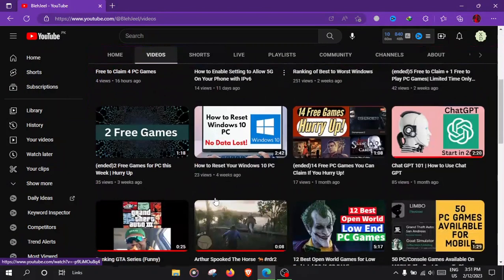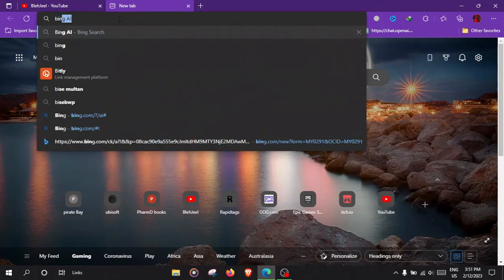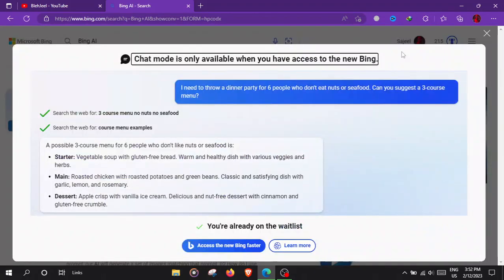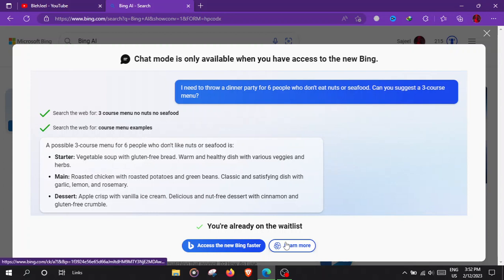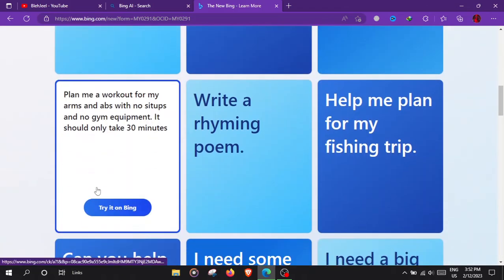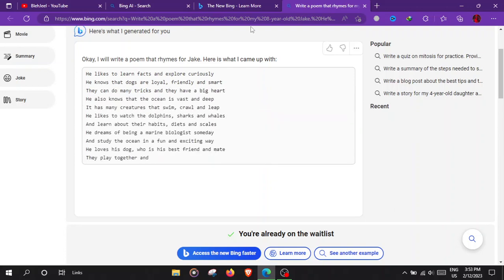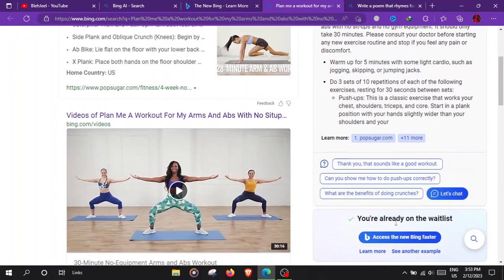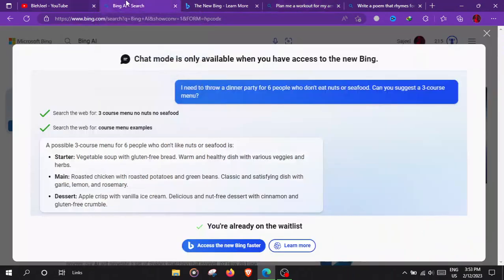How to Integrate Chat GPT with Microsoft Bing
In this video, we'll be showing you how to integrate Chat GPT with Microsoft Bing step by step. This will help you get the most out of your search engine optimization (SEO) efforts!

Chat GPT is a great tool that you can use to improve your search engine ranking and to boost your Google PageRank. In this video, we'll be walking you through the steps needed to integrate Chat GPT with Microsoft Bing, and how it will work. After watching this video, you'll be able to use Chat GPT to improve your search engine visibility and rankings!

The Video Explain Step by Step How You can Integrate Open AI Chat GPT with Microsoft Bing. It is not only easy but very useful as well.

First You will need to go to Bing.
Then Look for Chat opention on the interface.
Then It will ask you to Join the Waitlist.
After That You will receive an email and the Chat GPT Bot will be attached to your Microsoft Account.
Easy . Right?

I also explain How it will work.